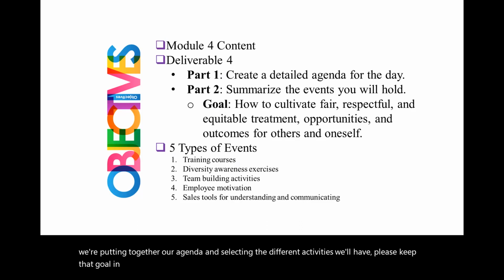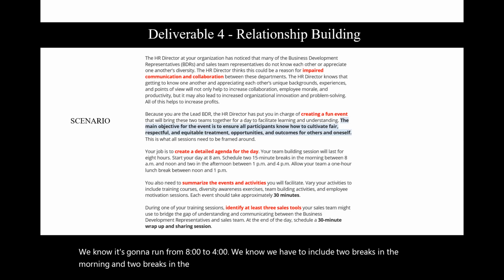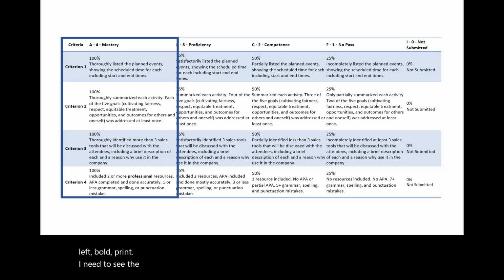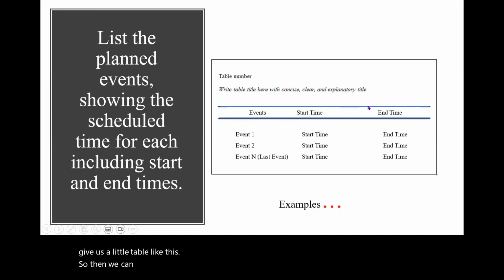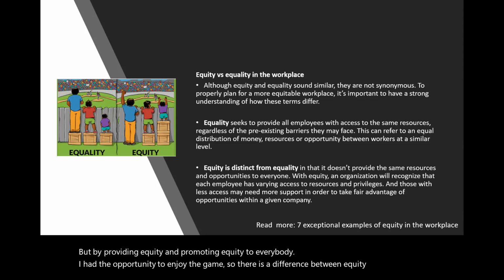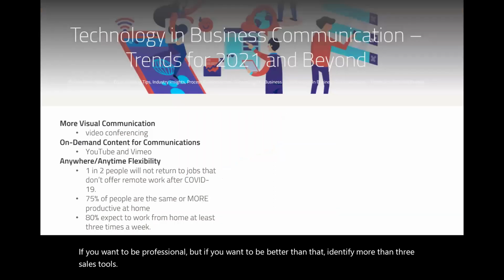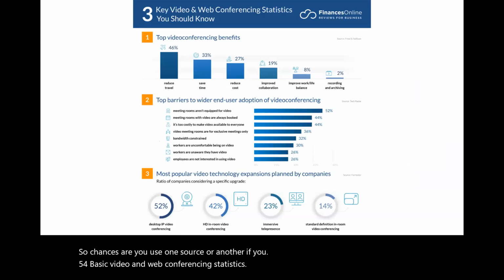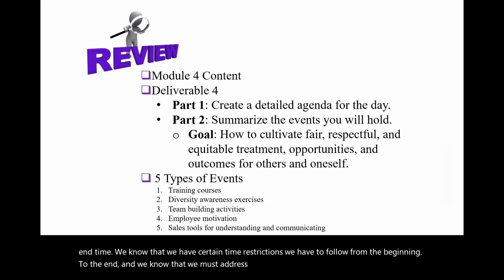Deliverable 4 1 27 2024